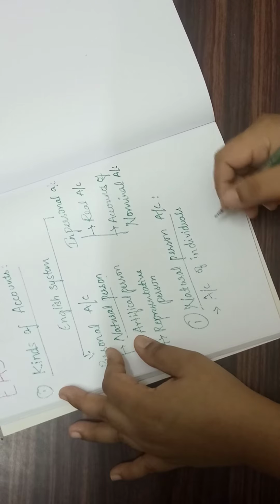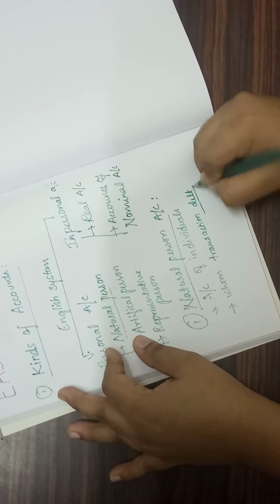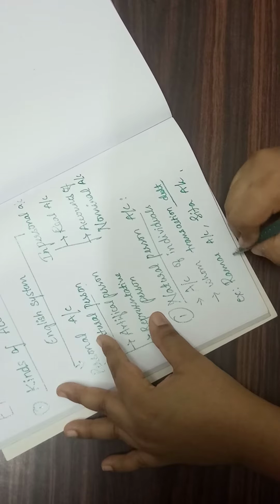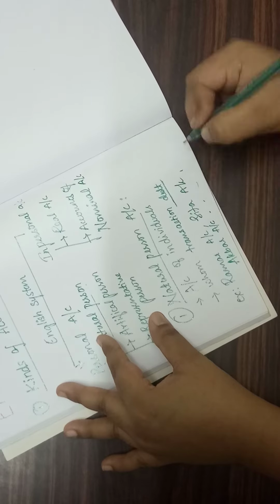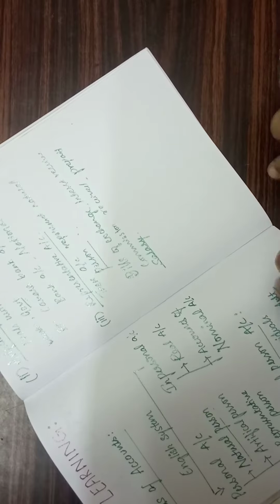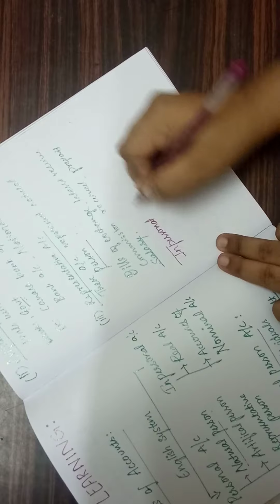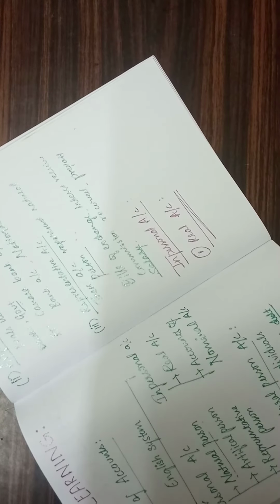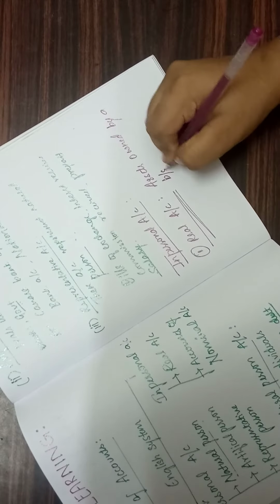Kinds of accounts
This video describes various types of accounts - it's explanation with example